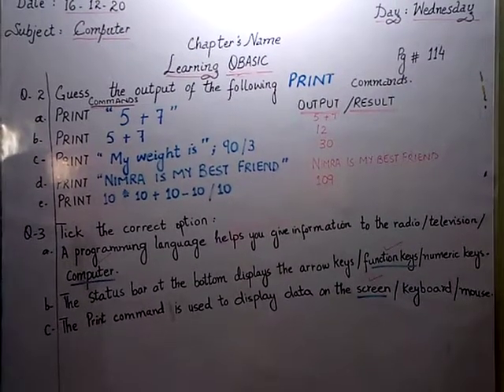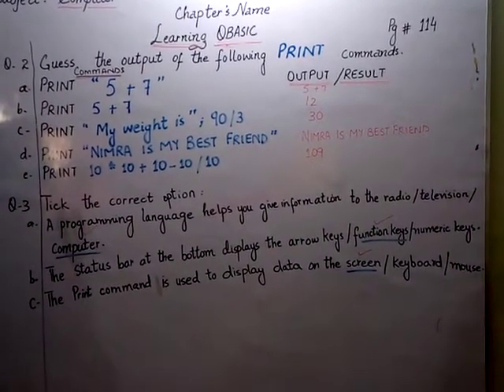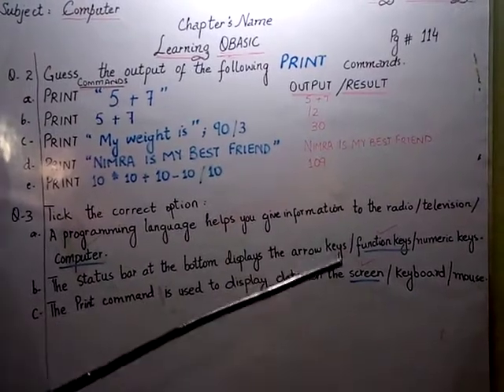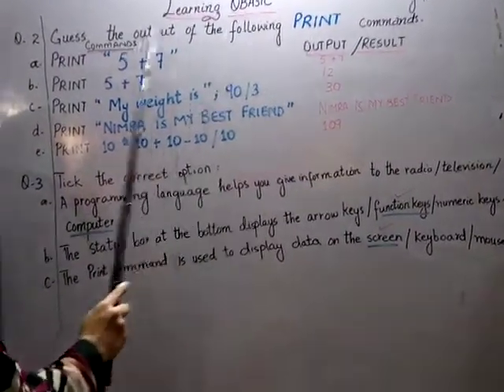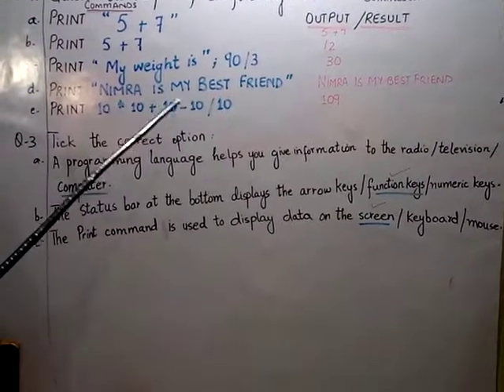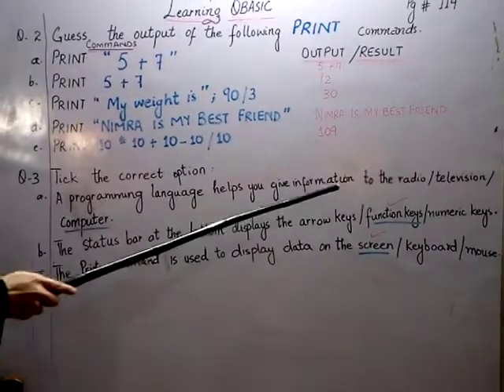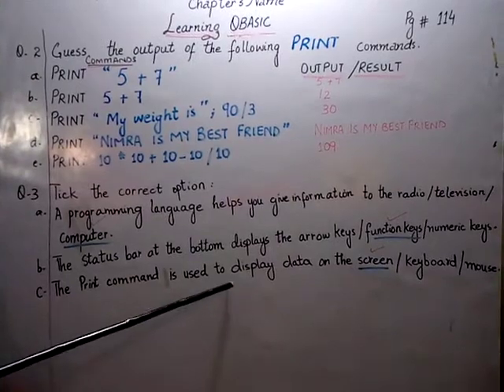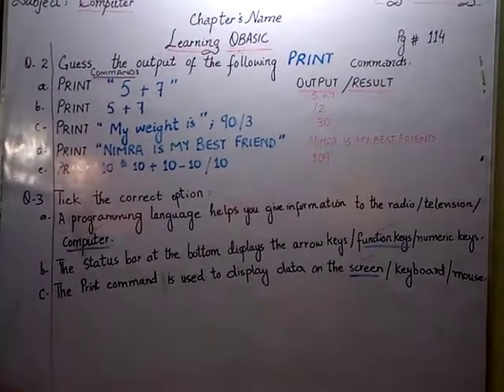16 12 2020 class 6 Comp